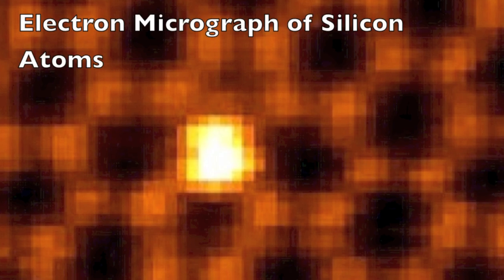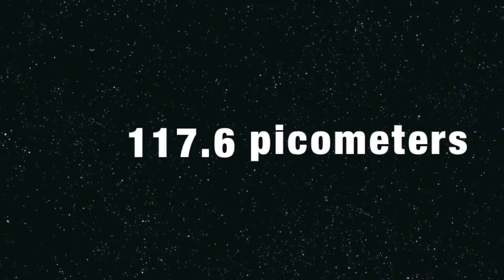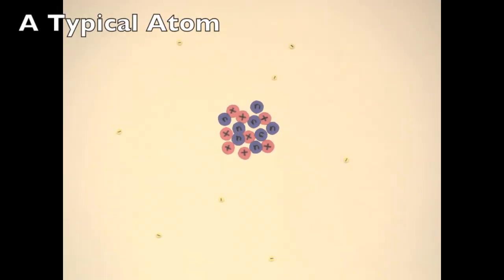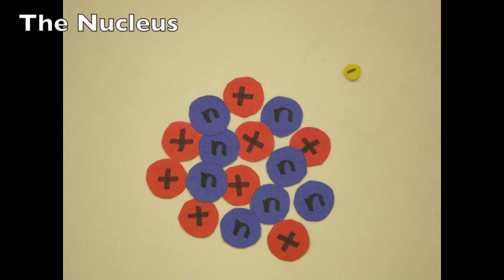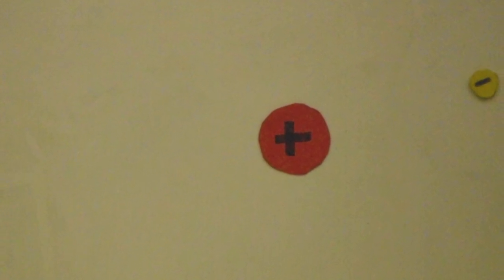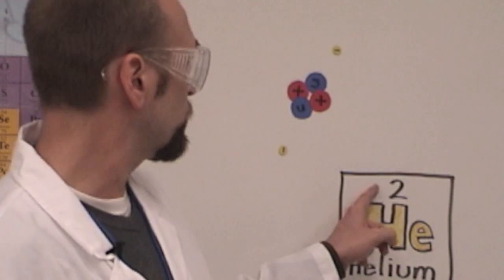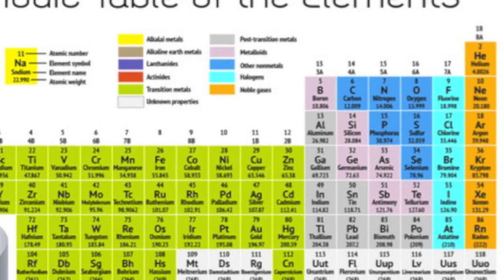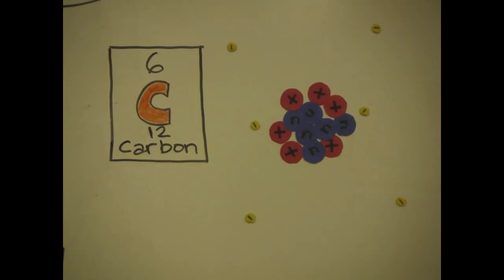Inside the Atom